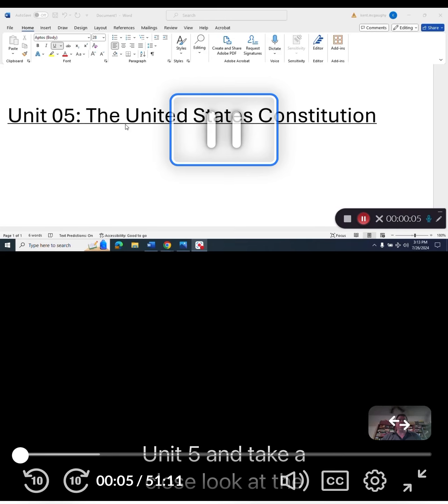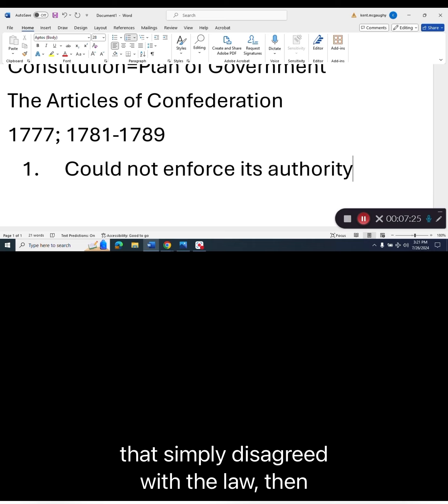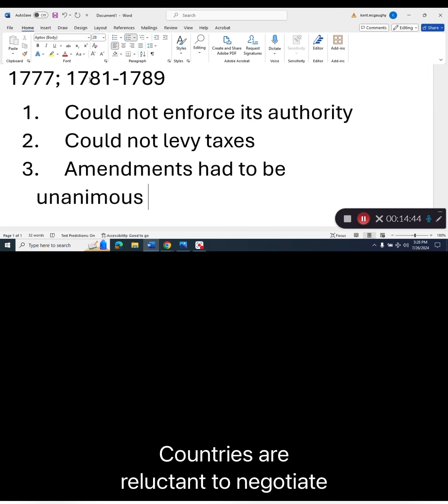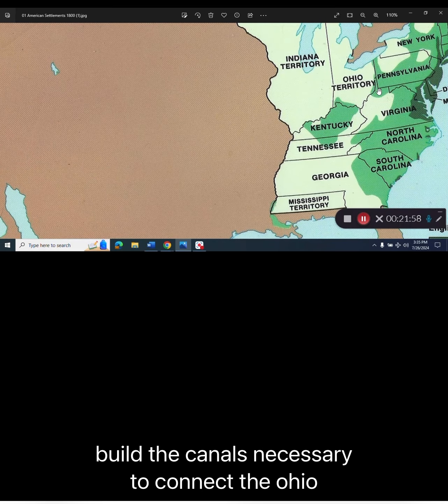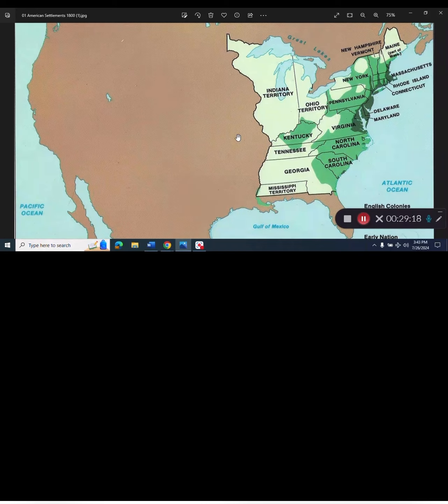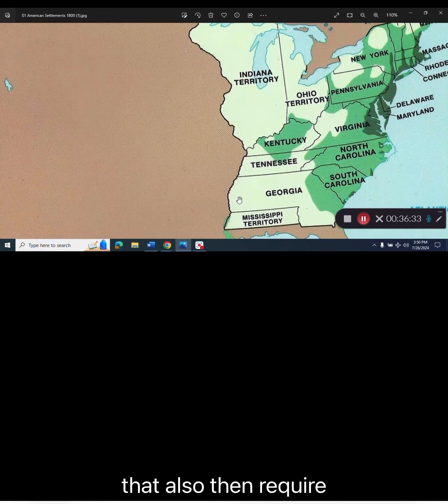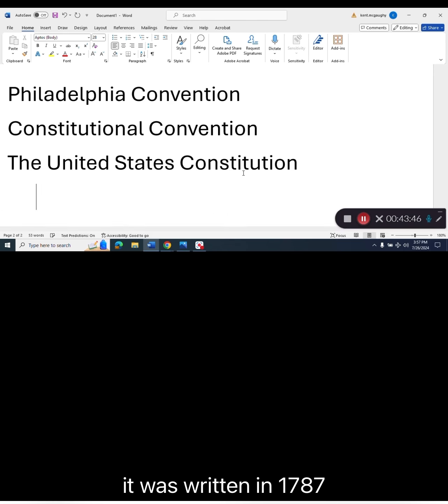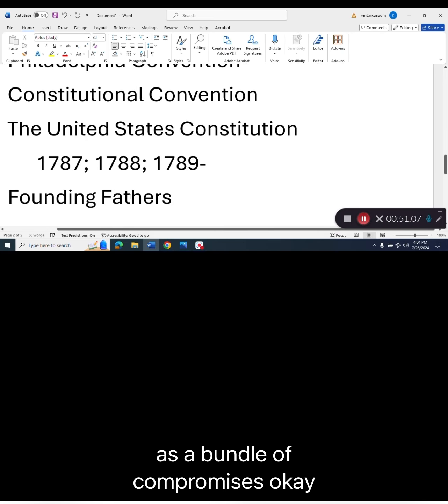May 7, 2026